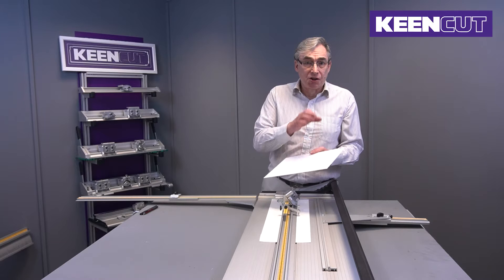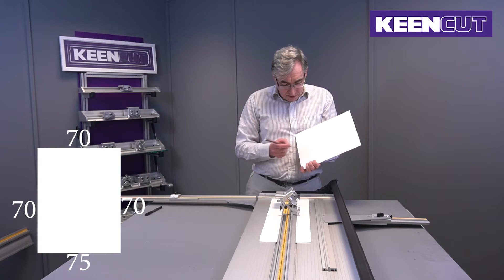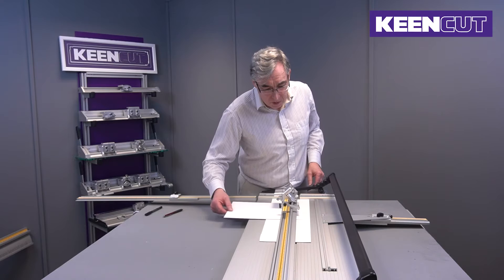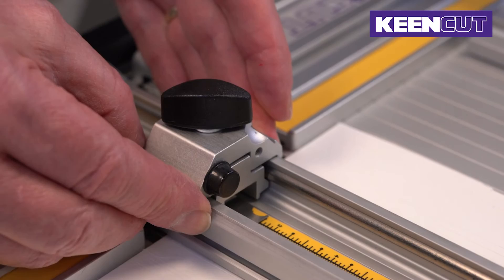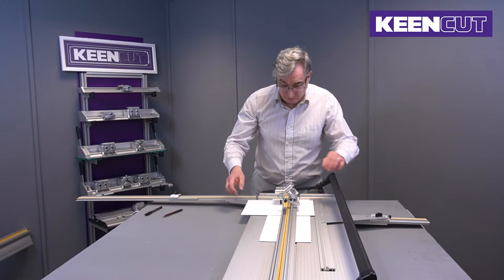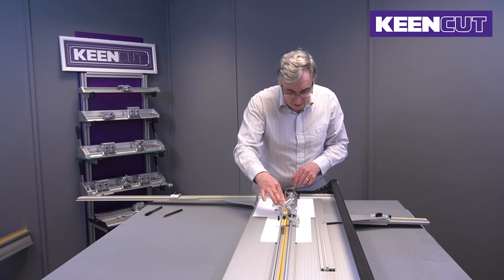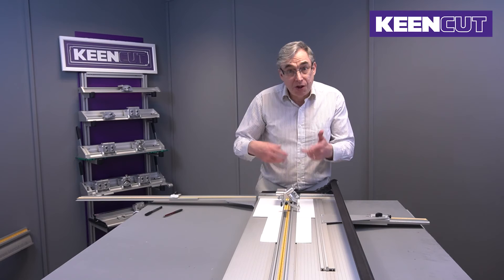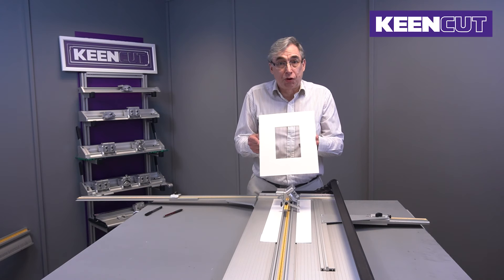5. How to cut a bias mount. Keencut Picture Framing Masterclass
In episode 5 of the Keencut Picture Framing Masterclass, award-winning picture framer David Wilkie demonstrates how to create a bias mount with a slightly wider margin at the bottom. David shows how to cut the mount using the minimum number of stops to speed up production and ensure accuracy. The video is full of the tips and tricks David has learned over his 30 years as a picture framer.

This video is part of the beginner Keencut Picture Framing Masterclass presented by award-winning picture framer David Wilkie GCF. The videos are divided into two series with episodes for the beginner and episodes for the more experienced framer. David offers easy-to-follow, clear instructions to teach you new framing skills.